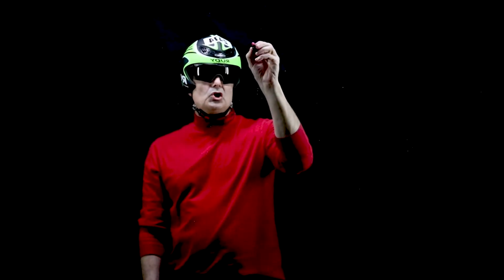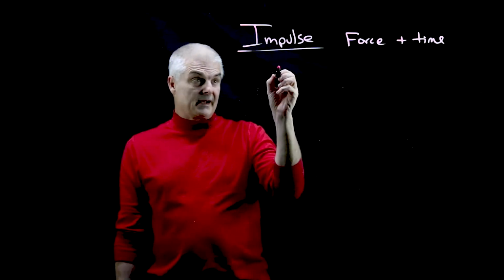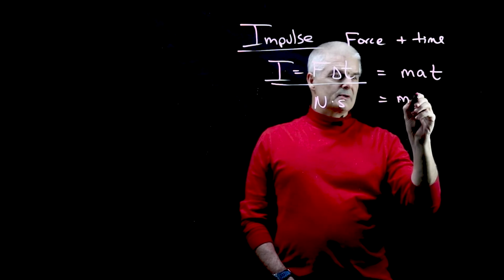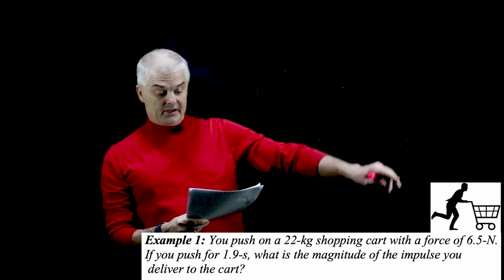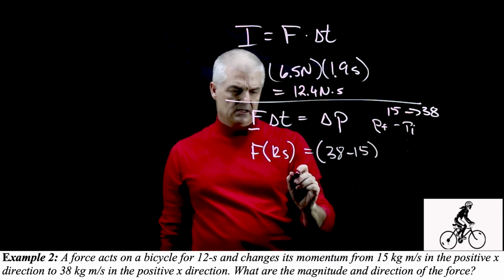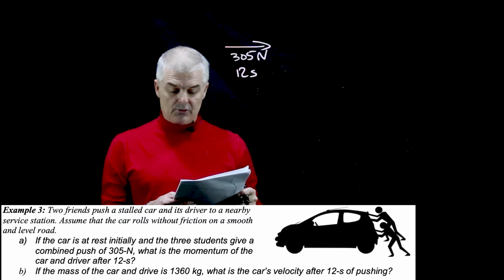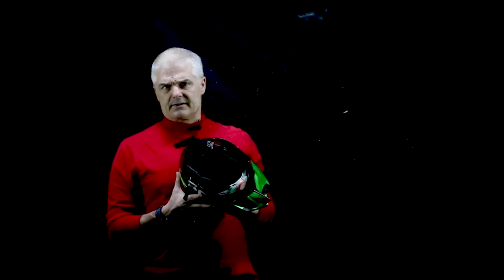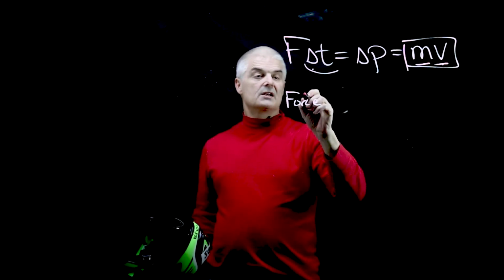Impulse in Physics Simplified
Impulse in Physics can be a difficult thing to understand in Physics. Learn how to explain it and how to do simple momentum calculations